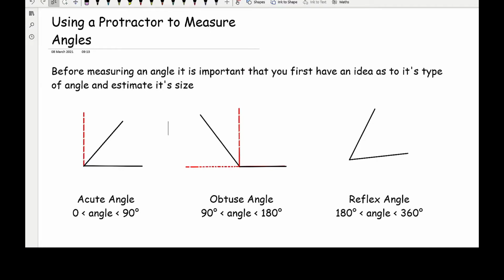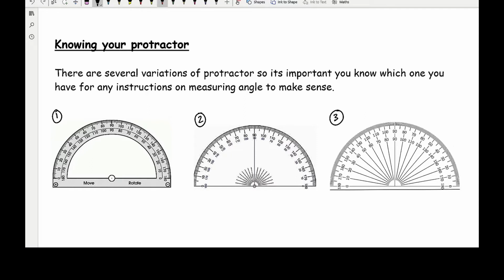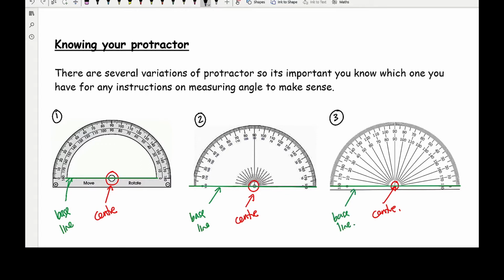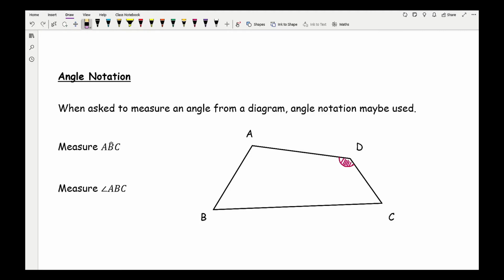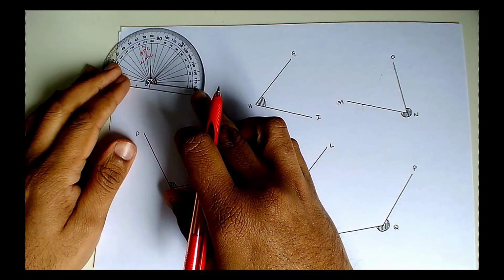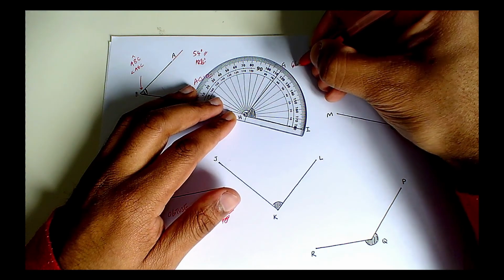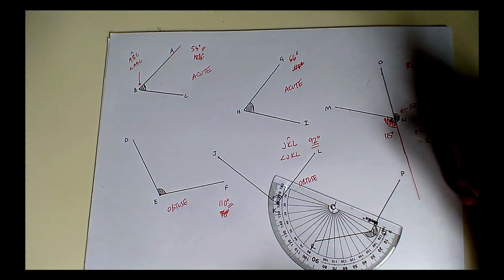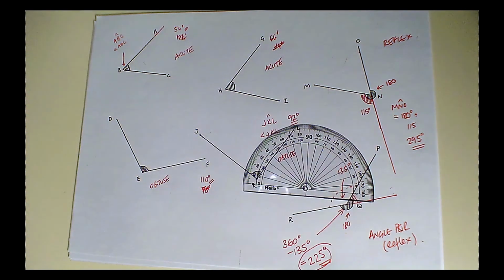KS3/GCSE Maths - Angle Types, Notation and Measuring Angles with a protractor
This video shows you how to measure angles using a protractor. It also goes through angle types (acute, obtuse and reflex) and angle notation before demonstrating measuring angles using a common protractor

Worksheets
Questions
Types and Notation